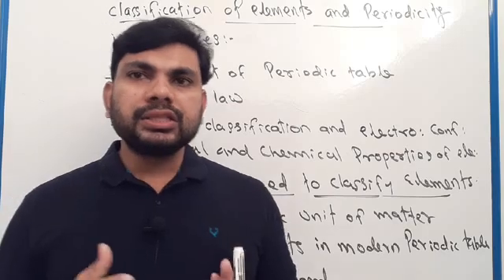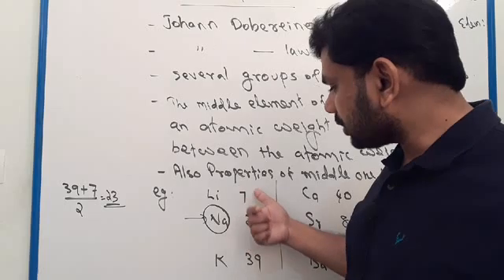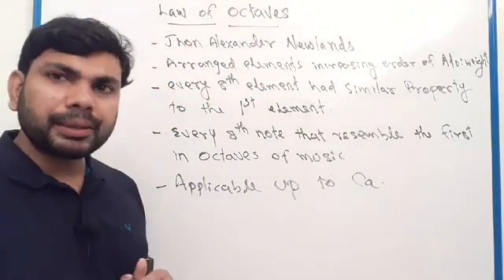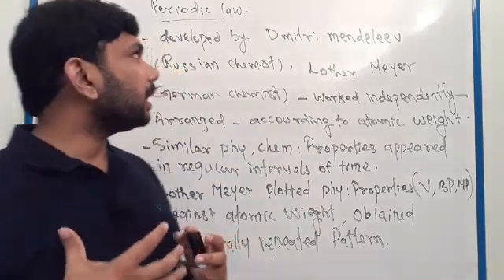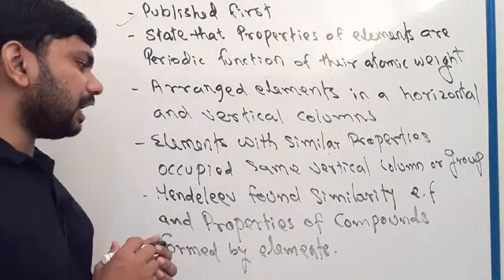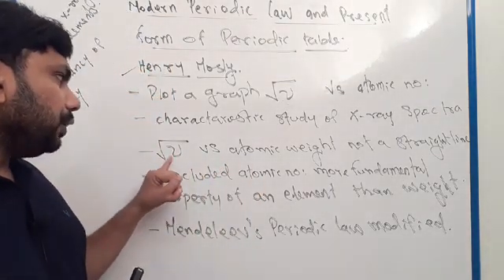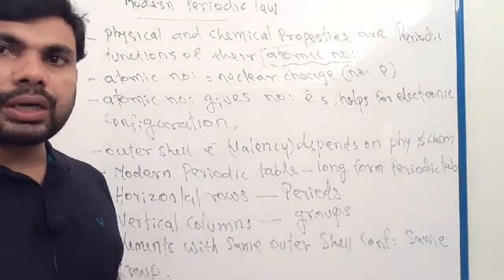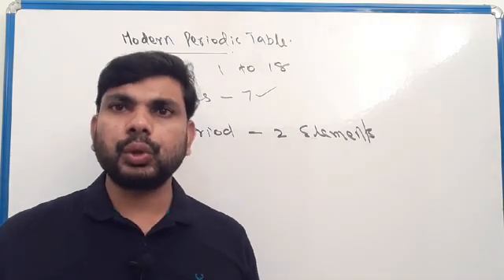Classification of elements-1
Grade 12 chemistry  lesson